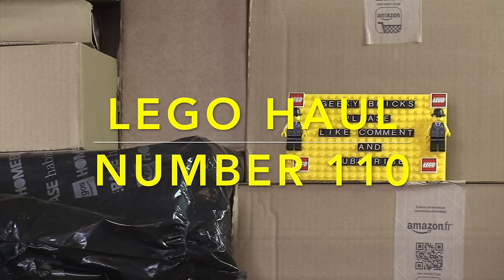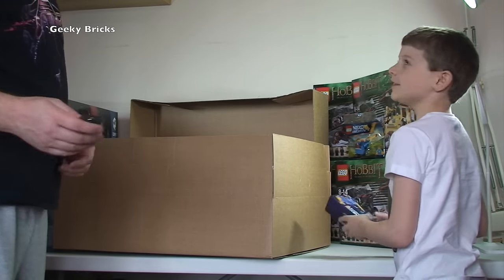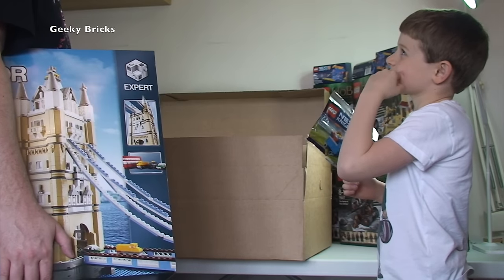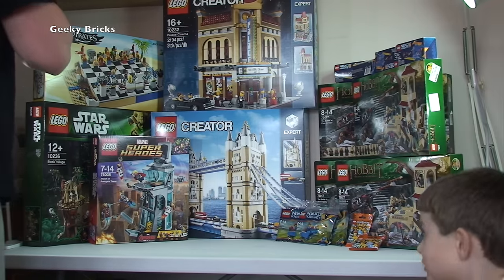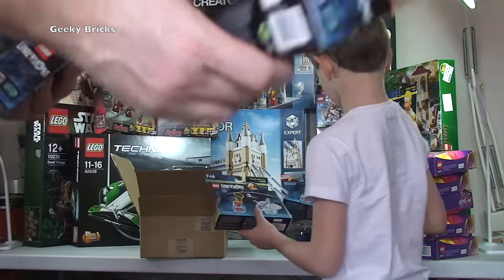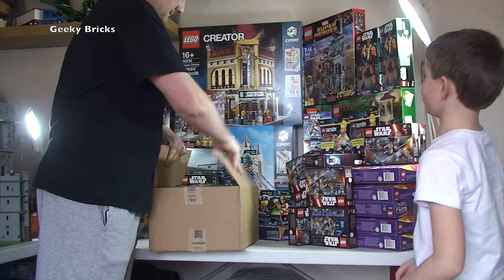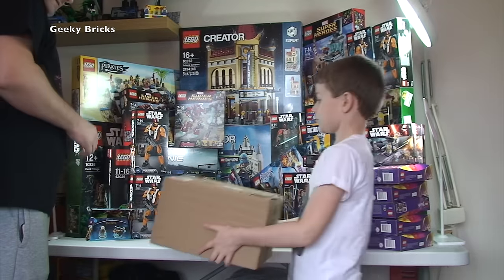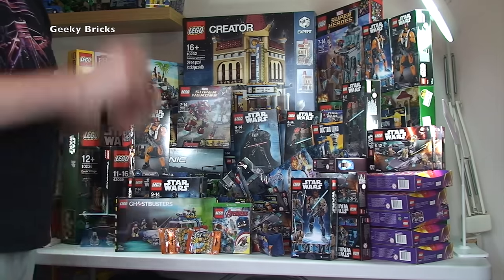LEGO Haul Number 110 - MEGA HAUL TIME ;)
LEGO Haul 110 - yes it's MEGA HAUL time :)

Many Thanks

Geeky Bricks